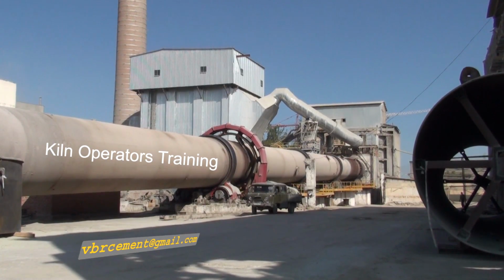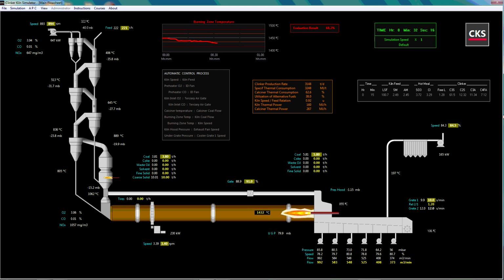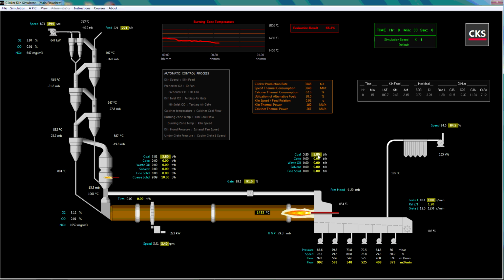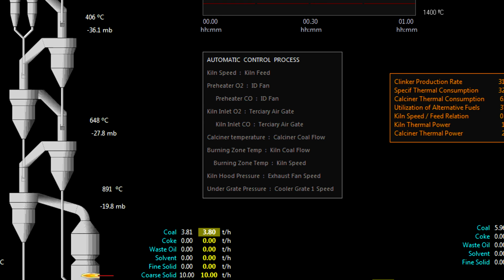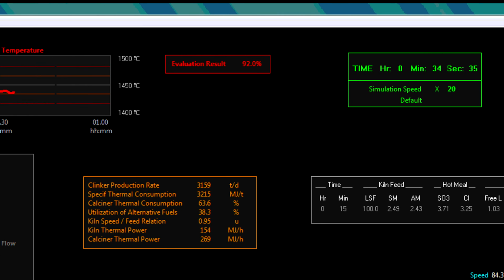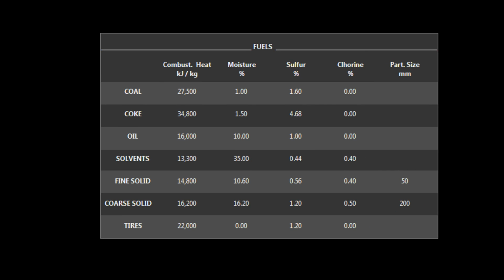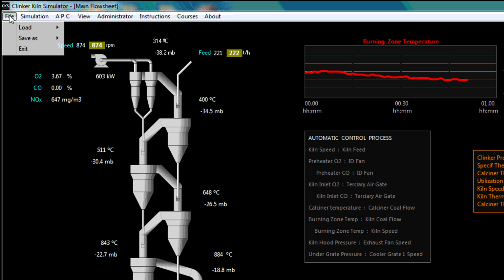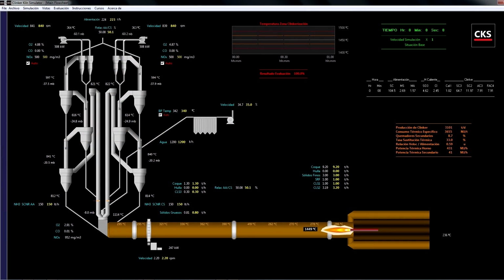Kiln Operators Training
Reviewing the Clinker Kiln Simulator as a good alternative to train central control room operators in a cement plant